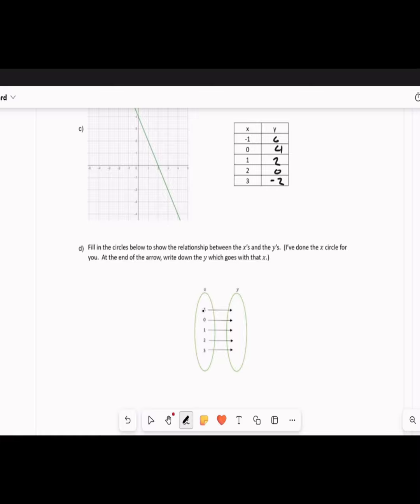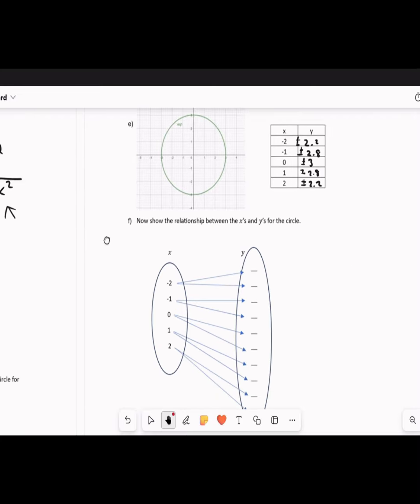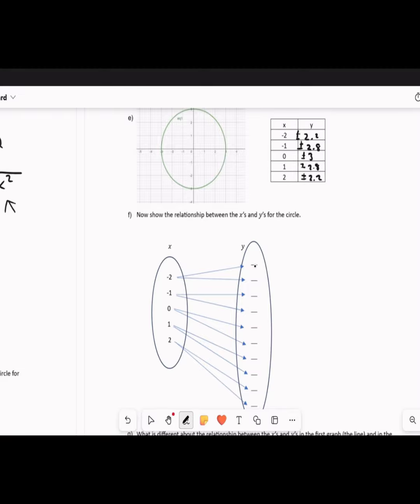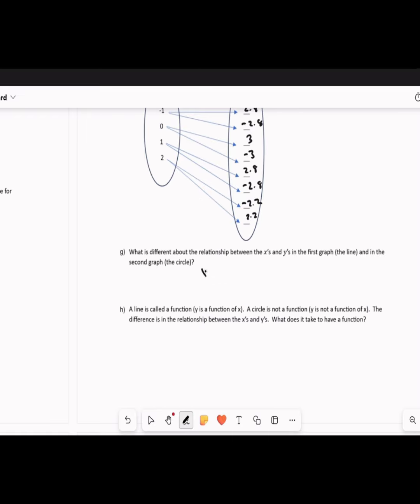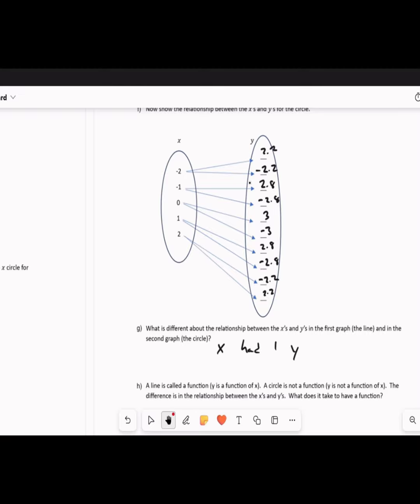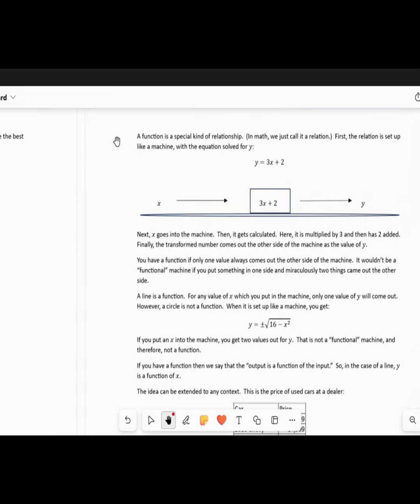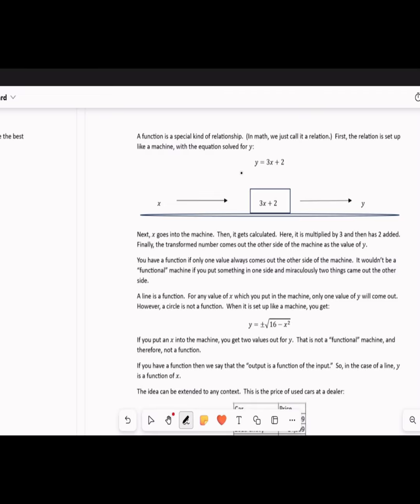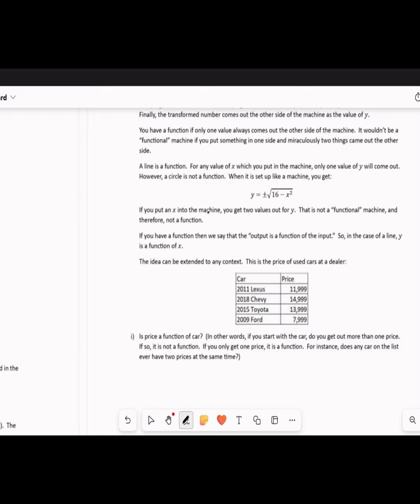What is a Function?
The idea of a function can be very confusing to students.  In less than 3 minutes, you'll learn what the idea is and where it came from.